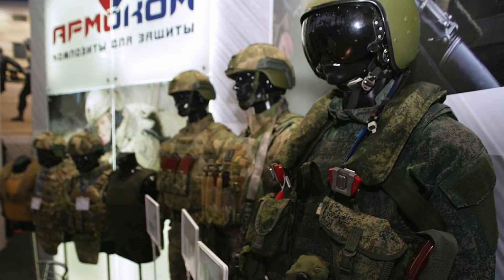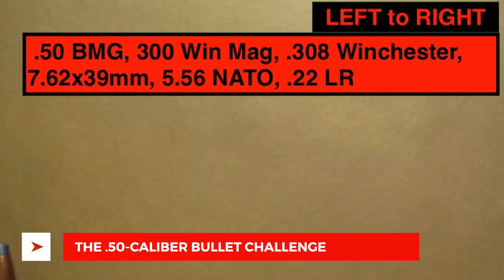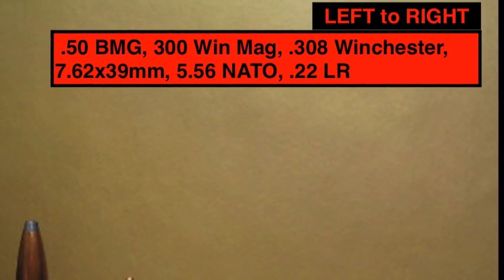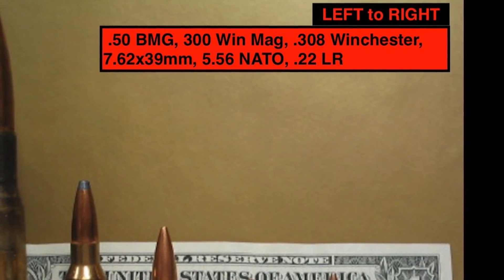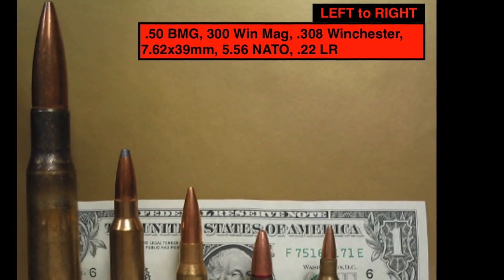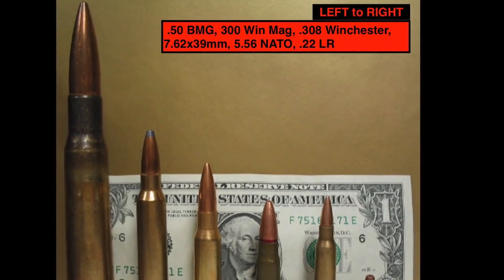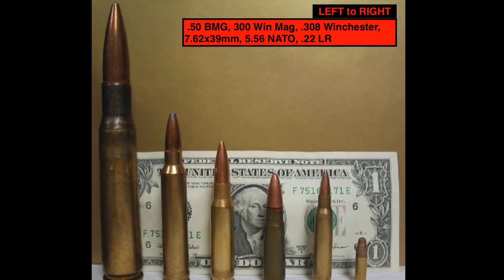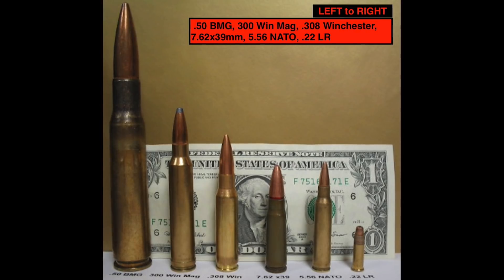RUSSIA TO DEVELOP BODY ARMOR THAT CAN STOP .50-CALIBER MACHINE GUN !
Infantrymen are vulnerable to different weapons including gunfire.
Till now there is no way for a military to protect its infantry soldiers from a .50-caliber machine gun.
But this could be about to change. The Russian military equipment manufacturer Rostec has stated that it is developing a body armor named Sotnik (“Centurion”) that will be able to stop the bullet from a .50-caliber machine gun.

This has the potential to change the way an infantryman approaches a battleground.
As per 'Task & Purpose', Russia’s Ground Forces plans to distribute this armor to its soldier sometime in 2025.

Sotnik is expected to augment and ultimately replace the current Ratnik equipment set.
Viewers may note that the currently used Ratnik is package includes everything from body armor to the flashlight as well as different carrying gears.

In this video Defense Updates analyzes why Russian 'Sotnik' could be the most impressive body armor ever made?

BACKGROUND MUSIC

IMAGES USES